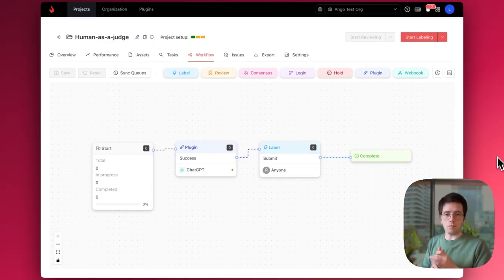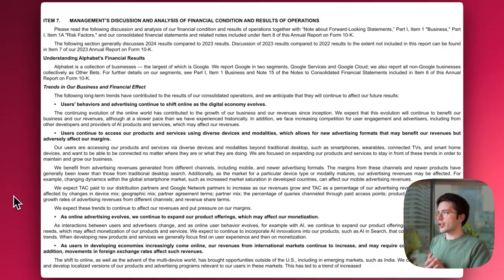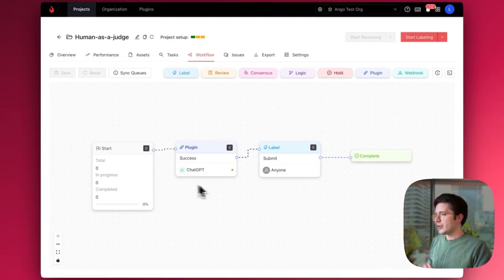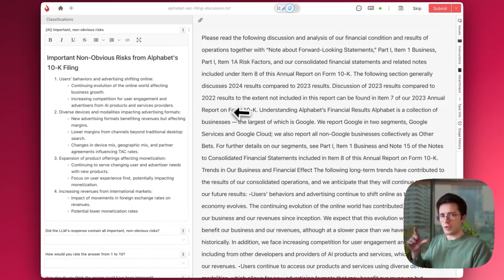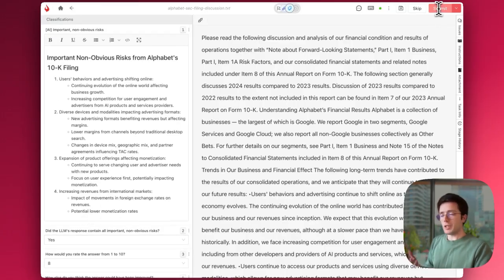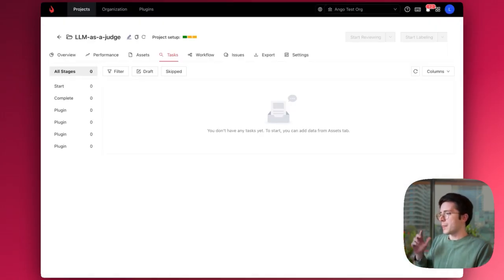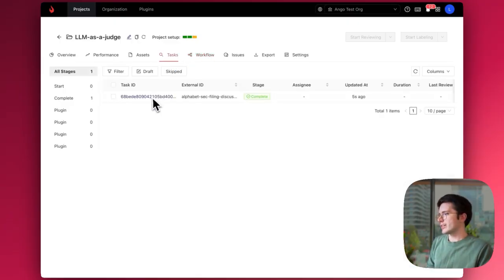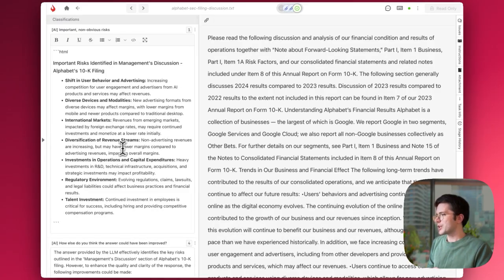iMerit's Agent Evaluation Tool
Optimize your AI development with advanced Agent Evaluation on iMerit’s Angohub platform. This video demonstrates how to move beyond simple model outputs to evaluate complex AI agents through two primary workflows: Human-as-the-Judge and LLM-as-the-Judge.
Watch a technical walkthrough featuring an Alphabet SEC 10-K filing, where we show how agents interact to extract non-obvious risks and validate data accuracy

Key Highlights:

Agent Interaction: See how LLM agents "talk" to one another to verify, validate, and score complex task completions
- Human-as-the-Judge: Learn how domain experts provide high-fidelity feedback and scoring based on custom rubrics to refine agent performance
- LLM-as-the-Judge: Explore fully automated, closed-loop evaluation where one model acts as an evaluator for another, allowing for rapid scaling
- Data Collection for Optimization: Understand how evaluation data is captured to improve future versions of your AI agents
- Whether you are building autonomous systems or specialized retrieval agents, Anglhub provides the infrastructure to ensure your Agent Evaluation is precise, scalable, and reliable.